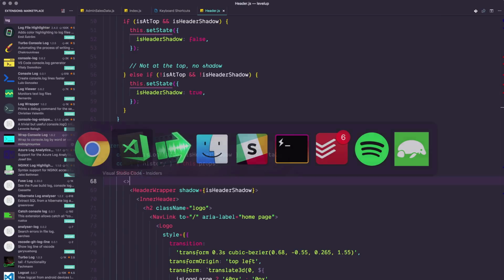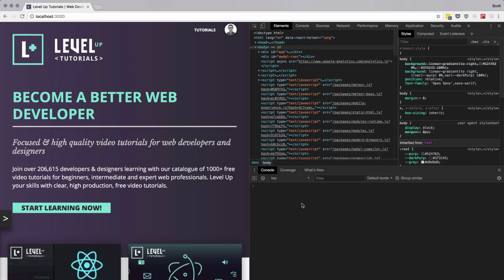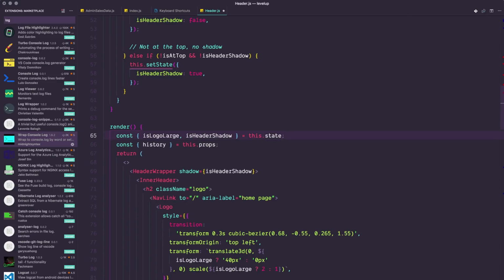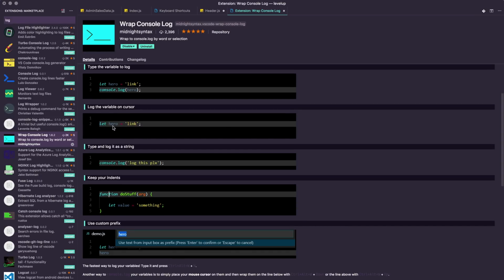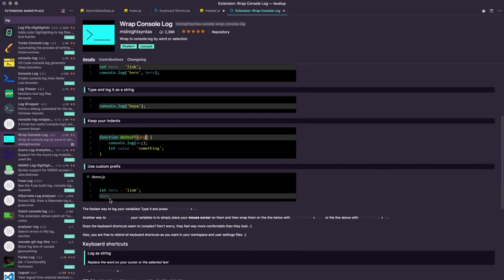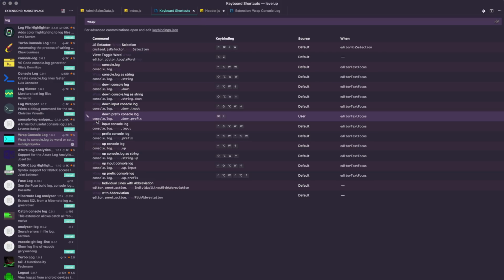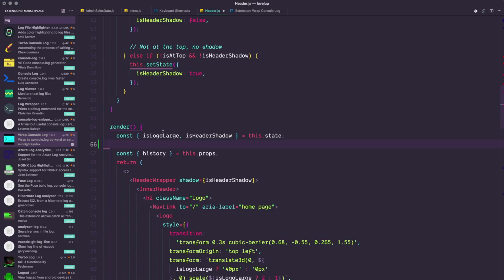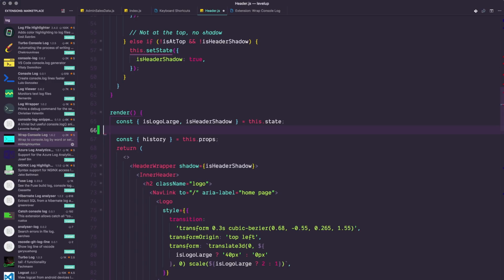🔥 Blazingly Fast Console.log in VSCode 🔥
Learn how to set up lightning fast console logs in VS Code. This extension will save you a TON of time.

### Video Links

In this series, we dive into intermediate React concepts where you'll learn things like, how to use the React Context API, how to make a portal in React, how to use and understand render props as well as animated transitions and interactive animations in React.